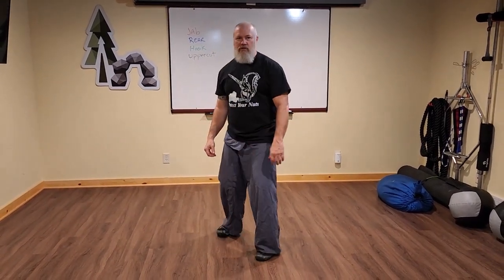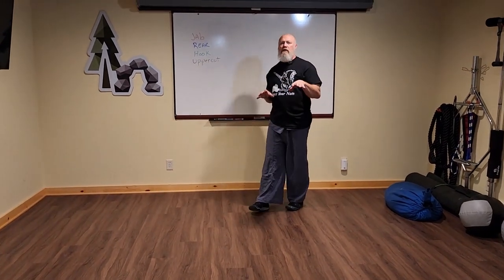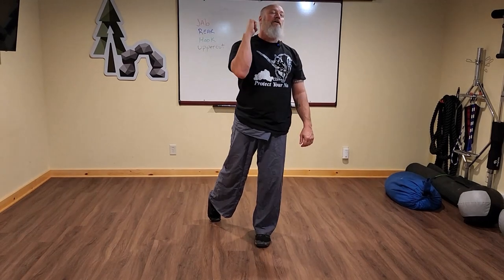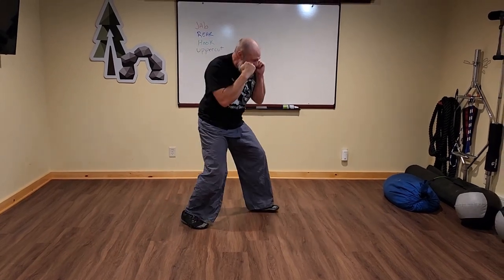6 - the Uppercut: Uncivilized Boxing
The "Most Feared" punch in Uncivilized Boxing: the Uppercut.